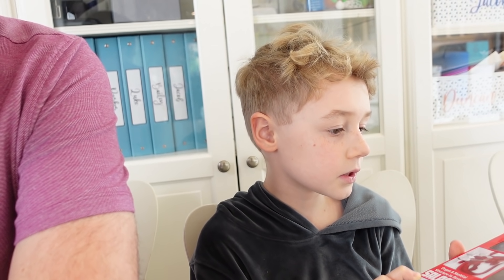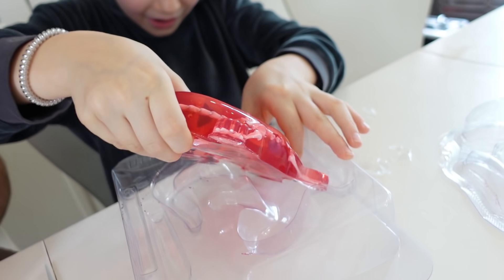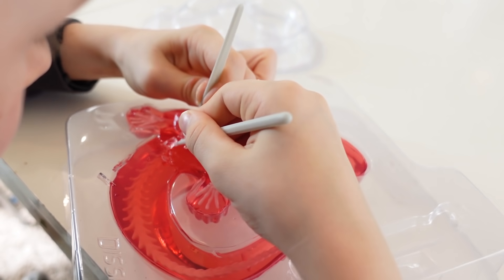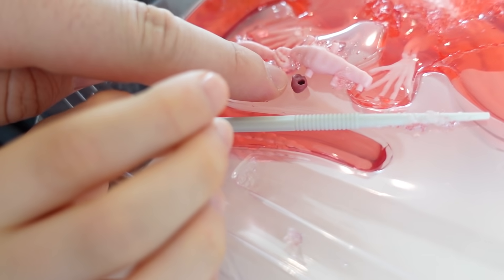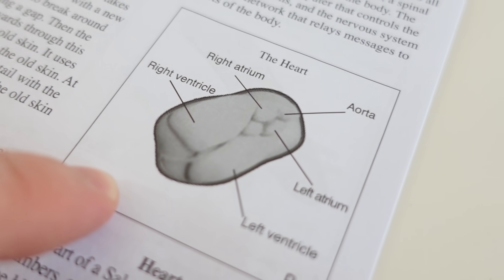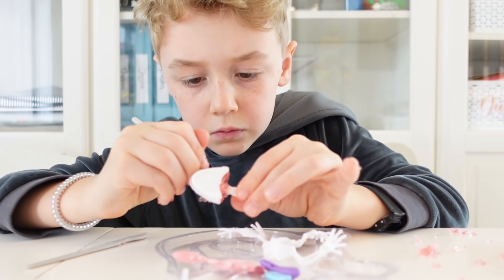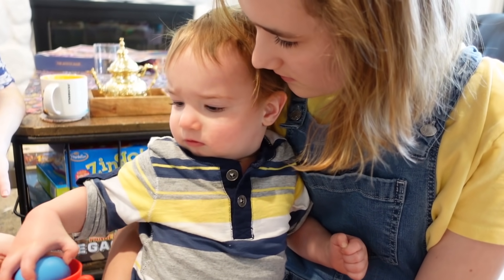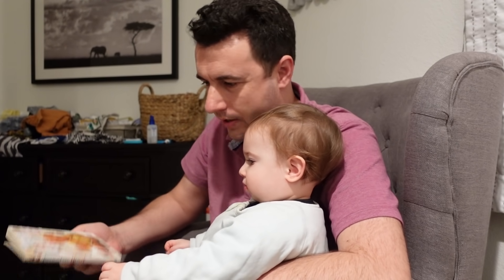Ready for Surgery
Ready for Surgery. Parker loves science and does his first dissection on a fake salamander. All of our videos are closed captioned and always family friendly.

Twitter! BallingerFamily & BallingerMom